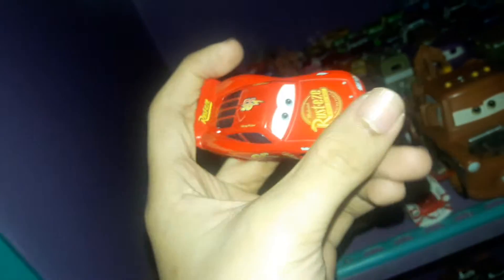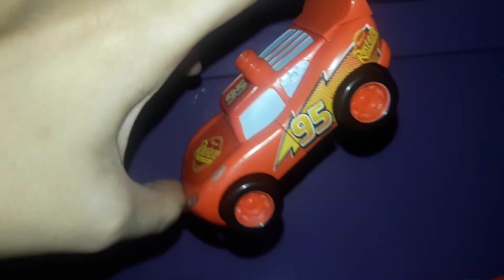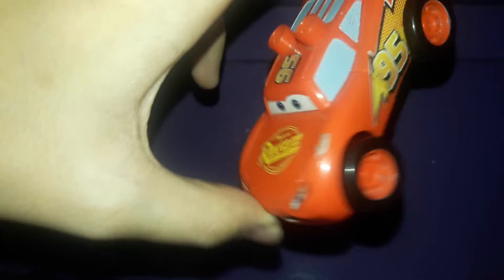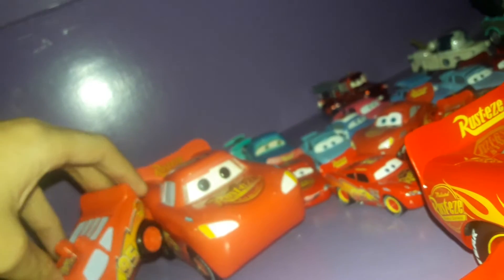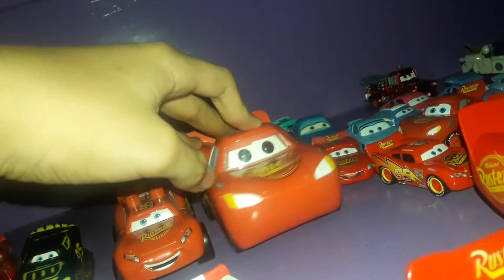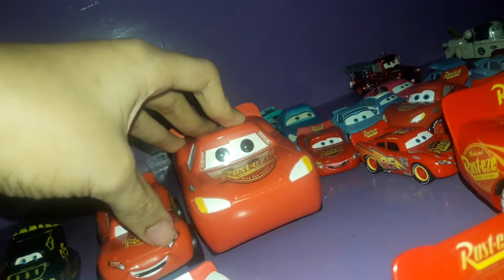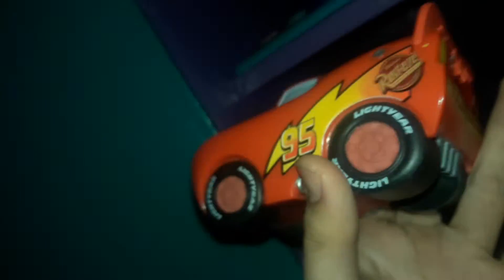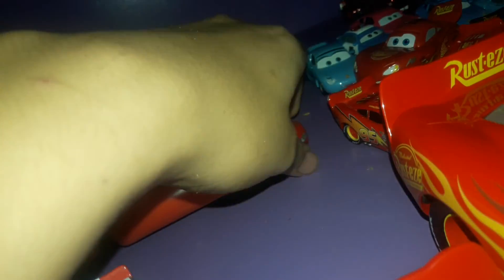My disney pixar cars collection part 6/my Lightning McQueen collection part 6 review